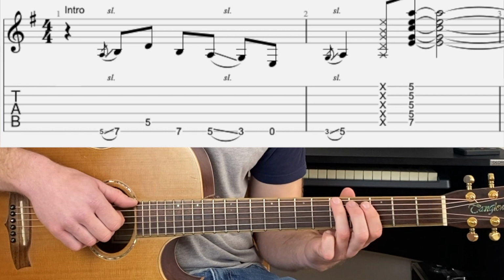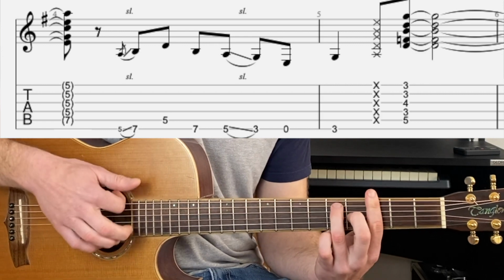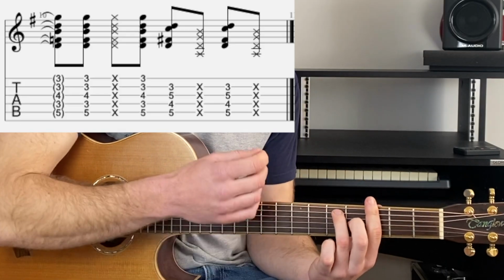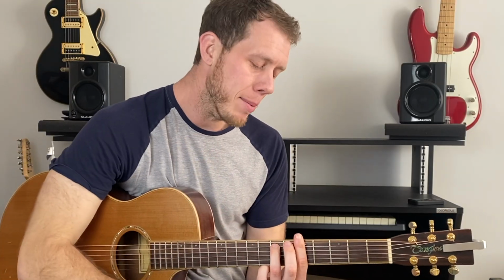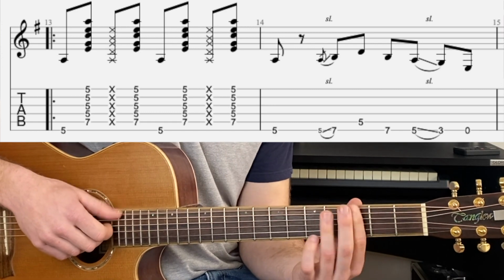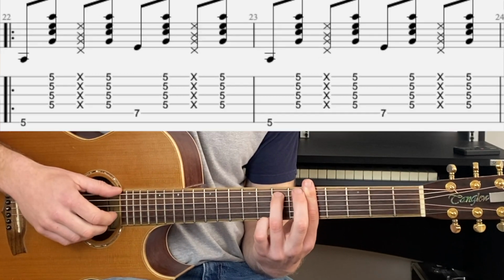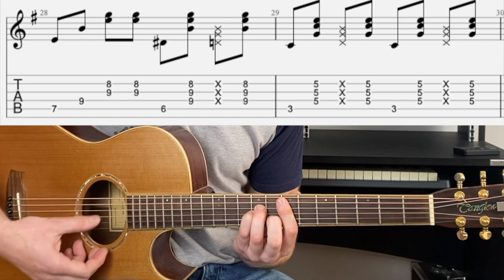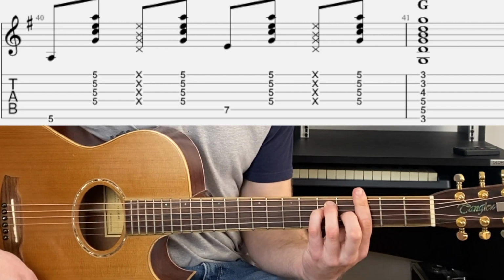How To Play Banana Pancakes by Jack Johnson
Here we look at the guitar parts from Jack Johnson's song Banana Pancakes. This song would suit those approaching an intermediate level, comfortable playing barre chords and also blending chords with riffs.

Good luck, happy practicing and take care!